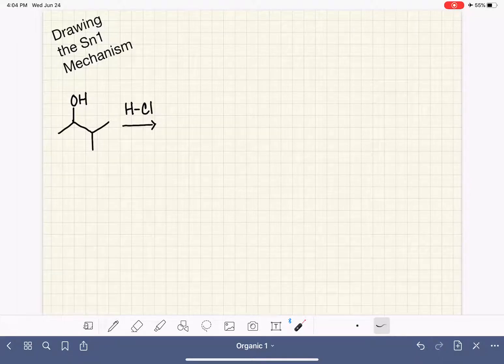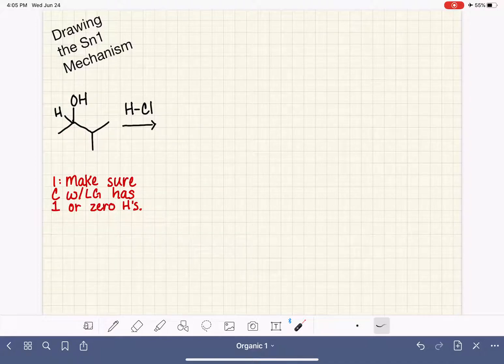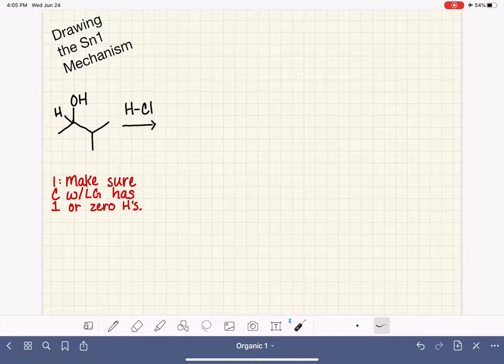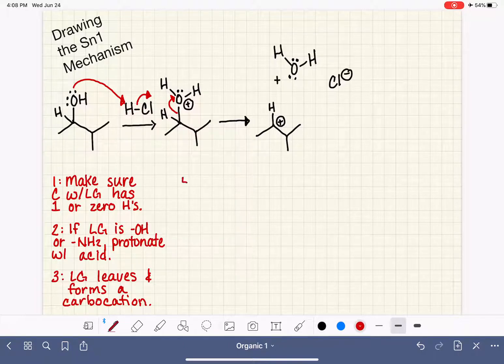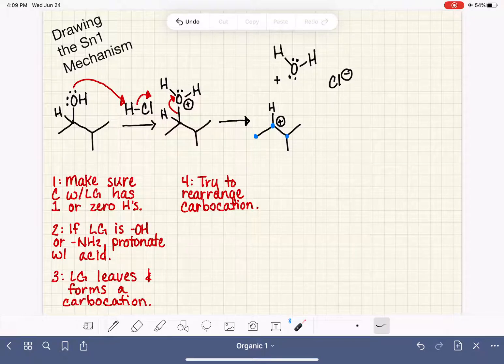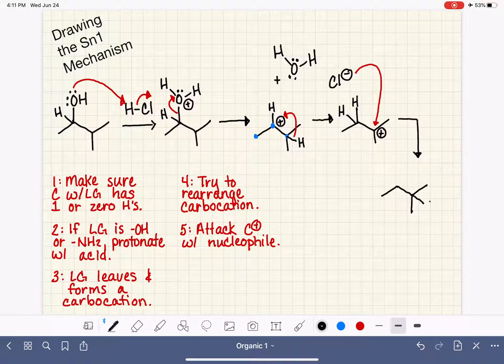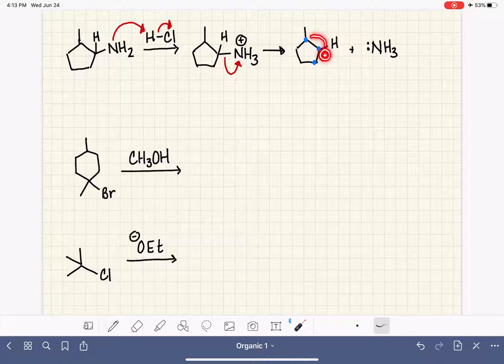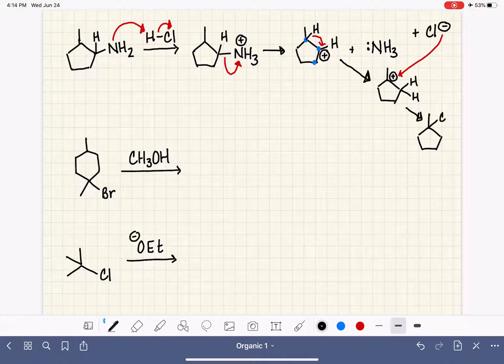89: Drawing the SN1 mechanism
Detailed steps for drawing the mechanism of the SN1 reaction.